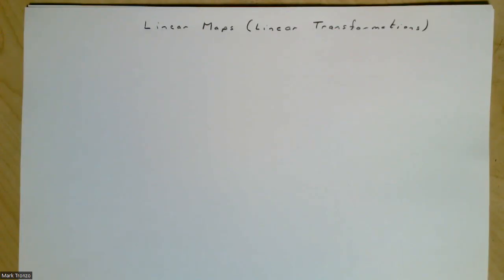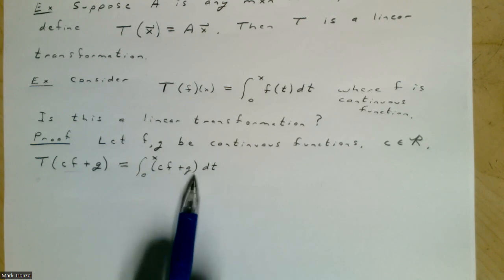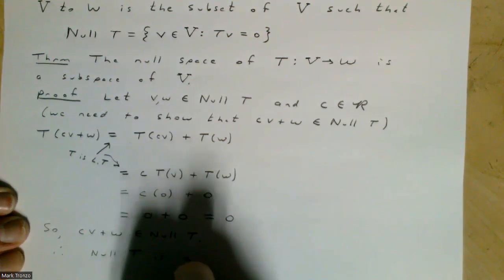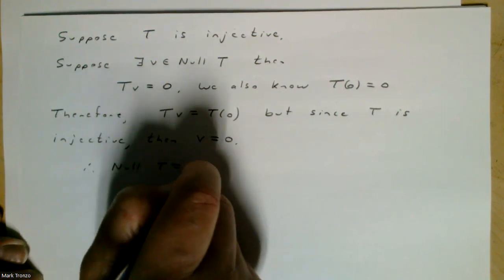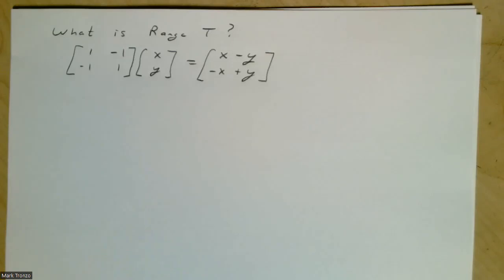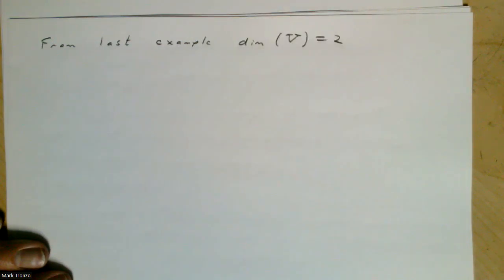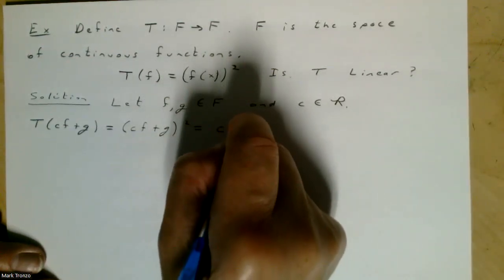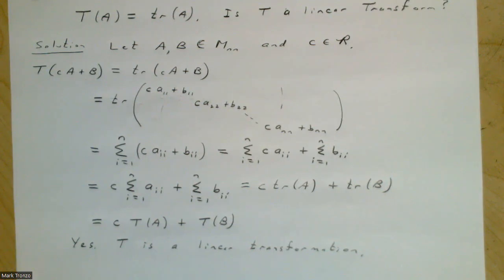Linear Algebra 2:Linear Transformations